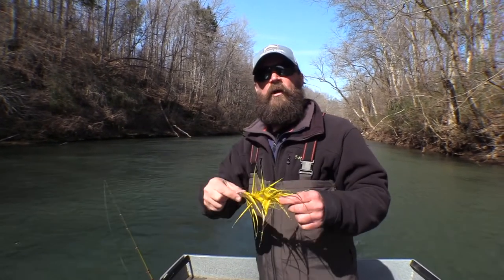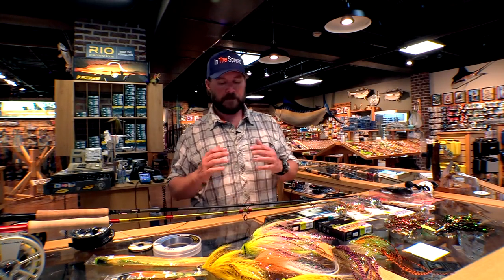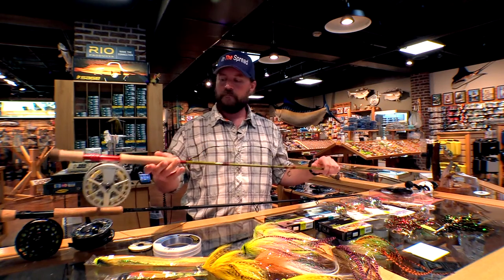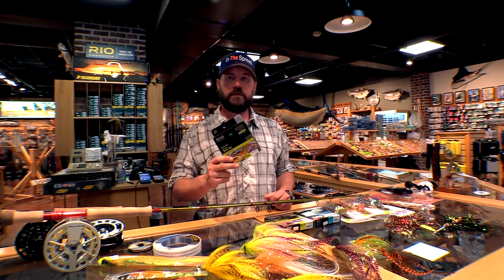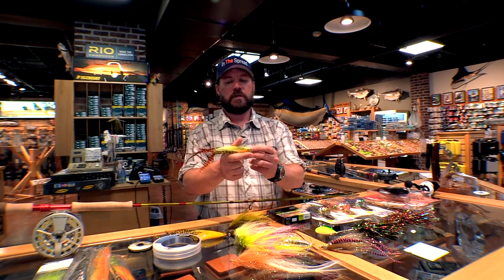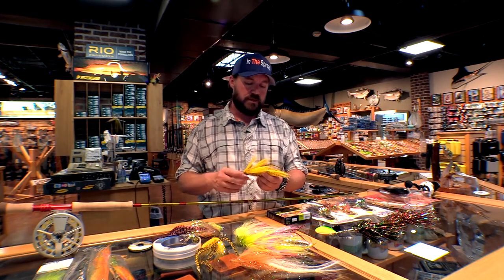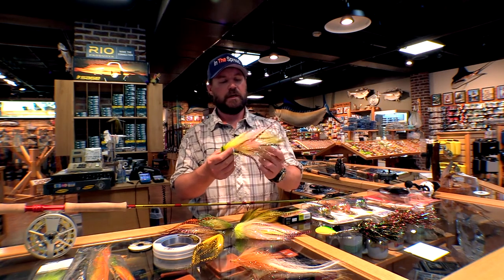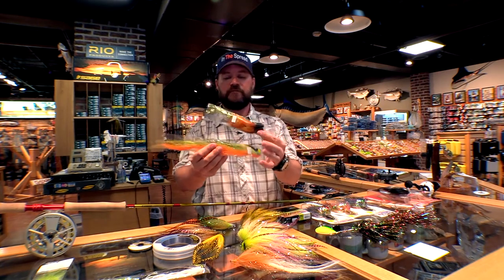Muskie Fly Fishing | Flies Rods Reels Line Leaders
Musky fly fishing requires some slightly more heavy duty tackle than you may be used to fishing. It is nothing that is too difficult to source. You just need a little knowledge before you head over to your favorite fly fishing shop. Captain Chad Bryson is going to walk you through some set ups, so you will have the intel you need, prior to making a purchase.

Chad is a highly respected member of the fly fishing industry, as an angler, guide and product development consultant. He has been targeting freshwater apex predators, like brown trout and muskie, for decades and has a specialized set of skills in that vein. His expert knowledge on tackle, tactics, baits, lures and fish behavior make him one of the more qualified fishermen to discuss how to gear up for musky.

What Chad will be doing in this In The Spread fly fishing video is presenting you with options for selecting a suitable fly fishing rod and reel, musky flies, fly line and leader material.

When it comes to fly rods and fly reels for musky, Chad will share his suggestions. With rods, you have to think about how much bend you need in the rod. After all, you are going to be casting all day, so you want something the provides a level of comfort. He will discuss graphite qualities and which manufacturers he finds most useful. With fly reels, a primary consideration has to be arbor size. You will learn why this matters.

With the musky flies, you will get a primer on critical features to look for in the fly tying. How much profile do you need in the water? Should you go with single hook flies or something articulated with multiple hooks? What type of swimming action works well? Chad breaks it all down for you.

The fly line and leader material can be a hotly debated topic. What Chad tries to do is give you options. What line do you need and how many different types of line are required? You have to think about the depth you will be fishing. Clearly, no river of lake is one consistent depth and musky move throughout the water column. Having a variety of lines, along with rod and reel combos, will benefit you. For leader material, you will learn about various fluorocarbon leaders and wire. Each has its place. Knowing how each performs makes all the difference.

Take what you need from this fishing video and put together the proper setups for your musky fishing waters. The more you know, the better chance you will have to catch that fish you have been seeking.